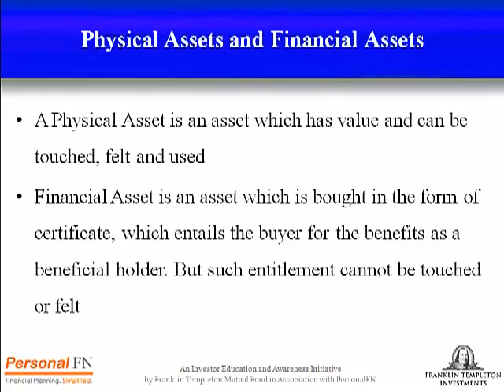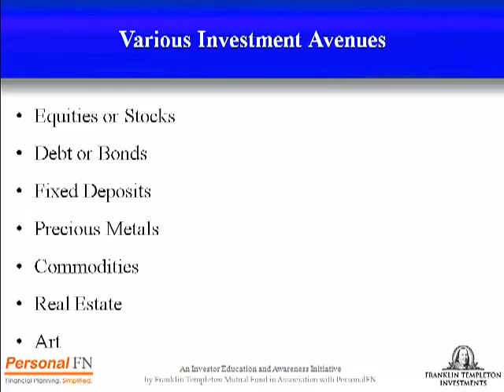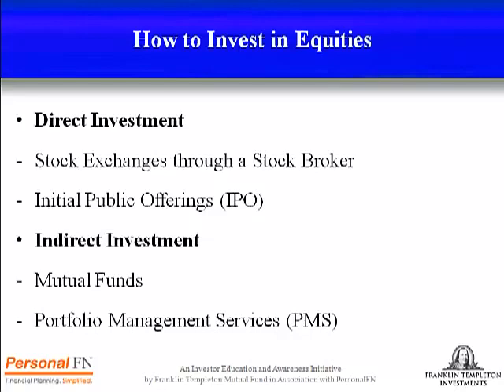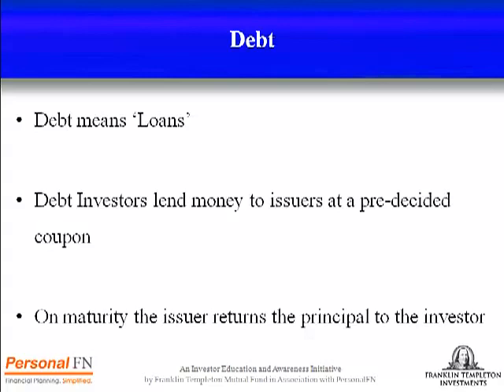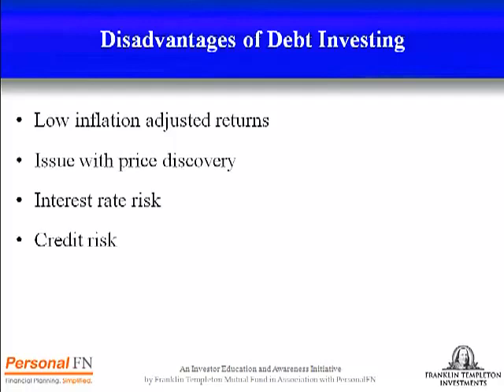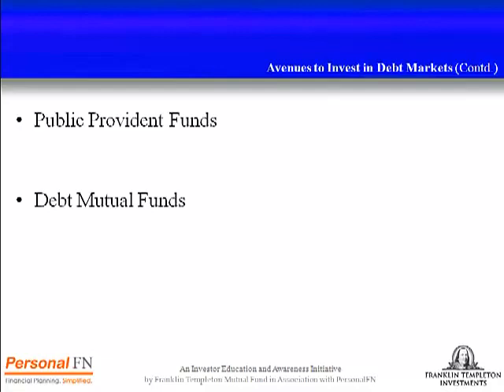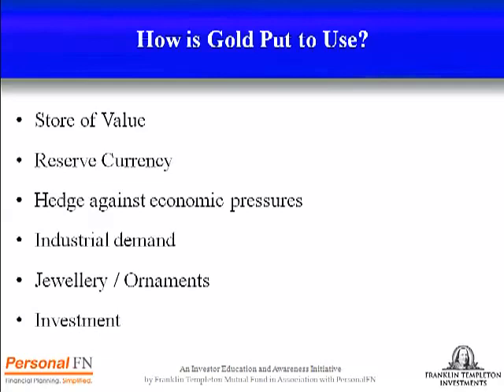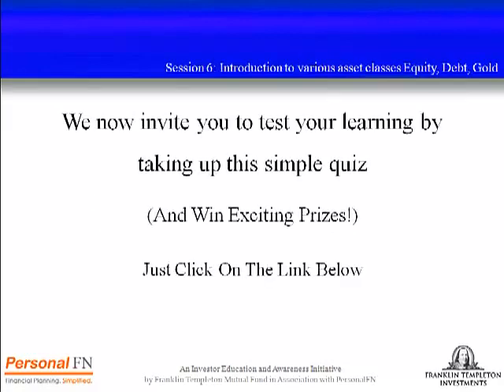Session 6Introduction to various asset classes Equity, Debt, Gold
Investors need to prudently select asset classes while investing, as each asset class carries its share of positives as well as negatives. Also as an investor, you need to be well aware about the investment instruments before investing your hard earned money. So through this session, PersonalFN will take up three major asset classes Equity, Debt and Gold, which are popular amongst investors and explain the merit and demerits they hold, and thus their suitability for investors.